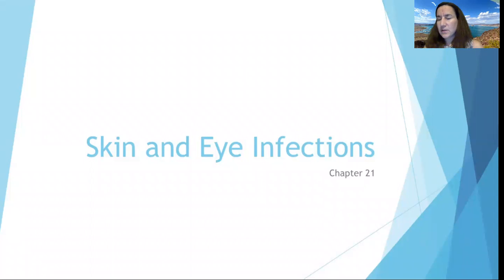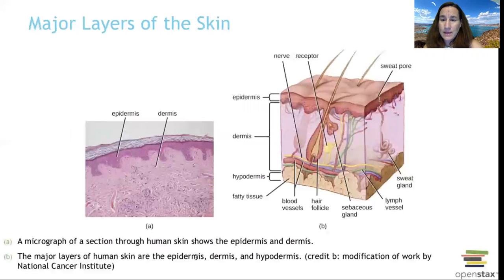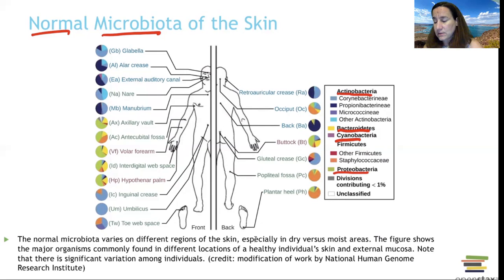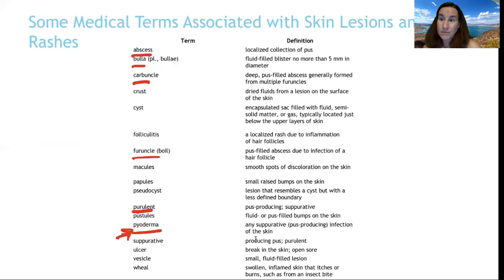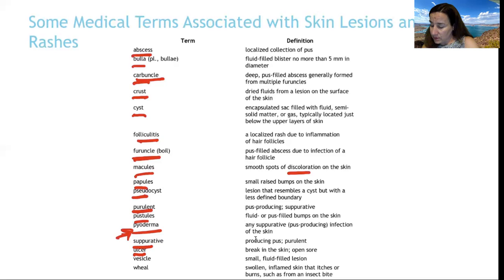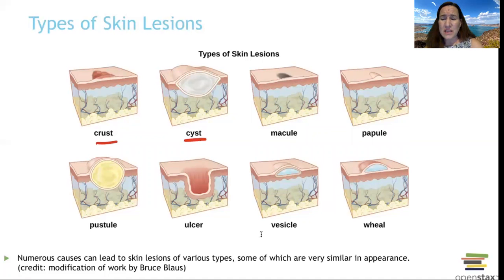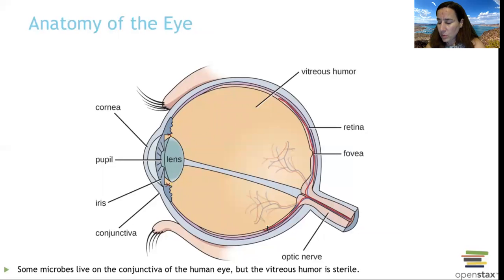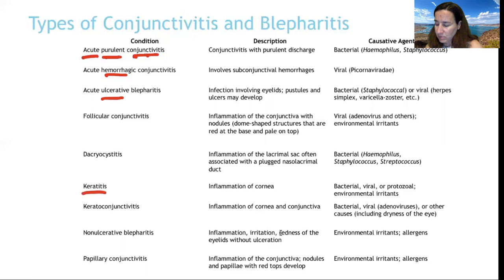BIOL 2161 Ch. 21.1 - Anatomy & Normal Microbiota of the Skin and Eyes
BIOL 2161 Ch. 21.1 - Anatomy & Normal Microbiota of the Skin and Eyes. Medical Microbiology